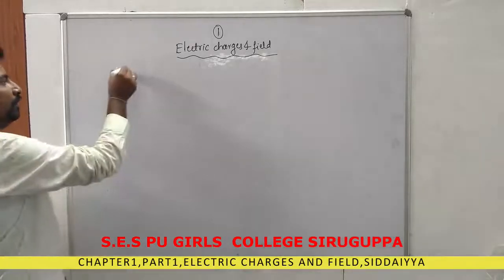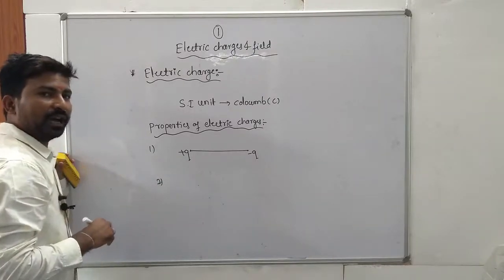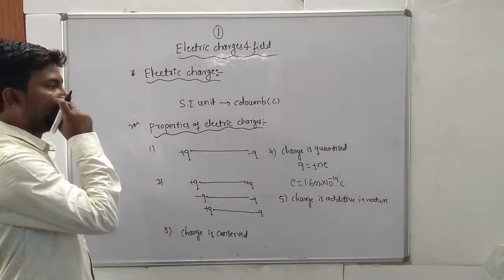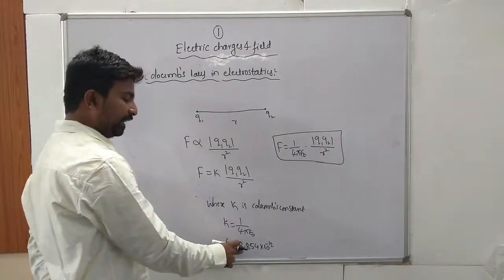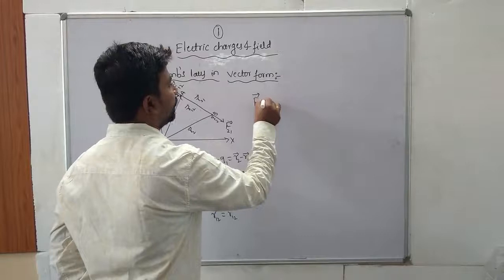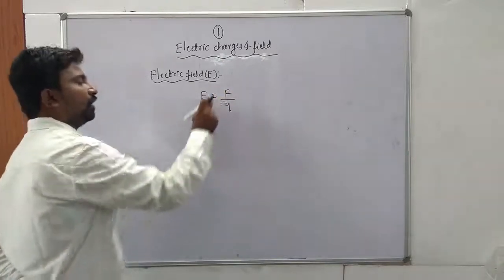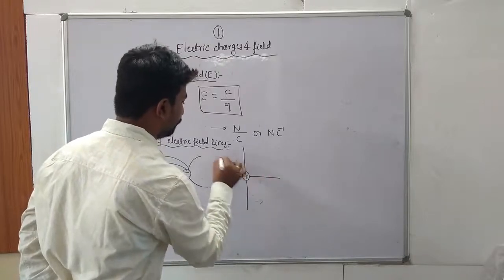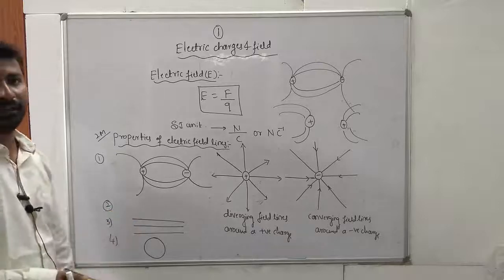chapter1,part1,electric charges and field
topic discussed
*charges
*properties of  charges
*coloumbs  law
*coloumbs law in vector form
*electric field
*properties of electric fieldlines